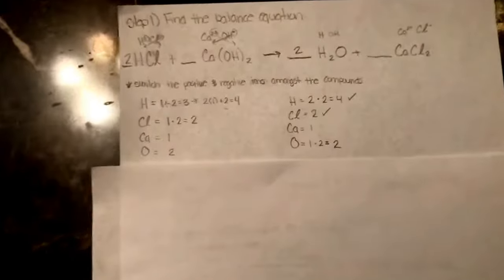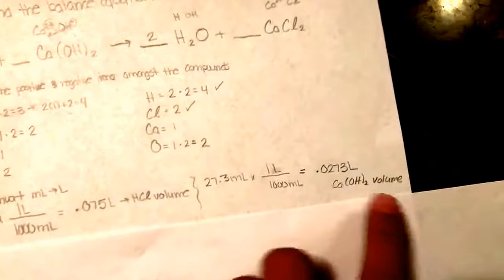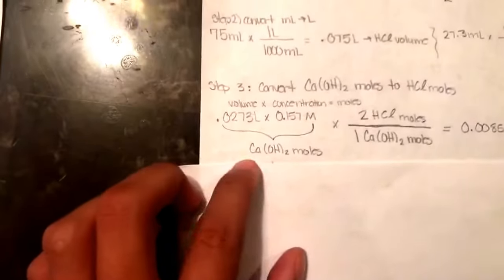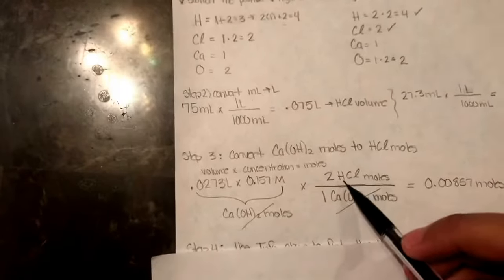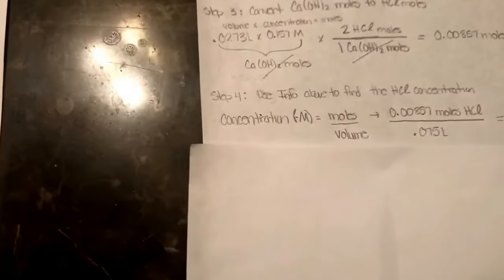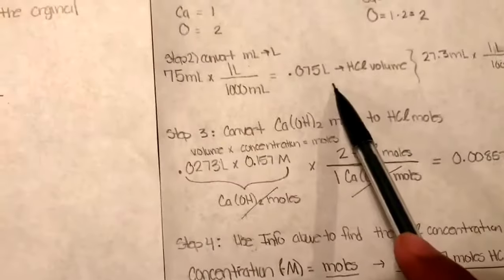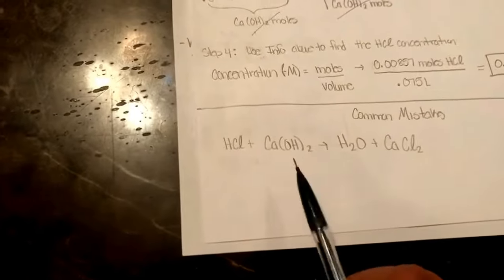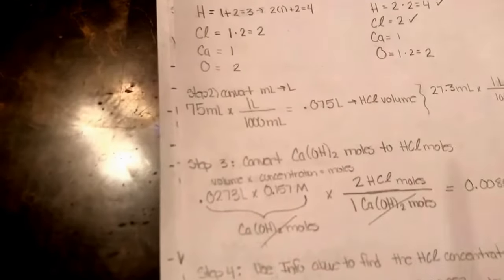Finding the concentrate of HCl.